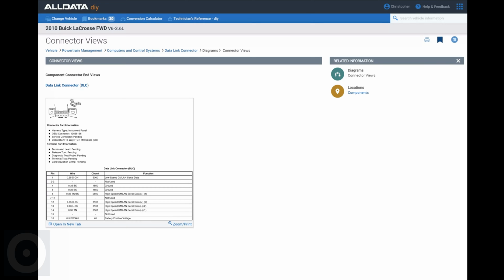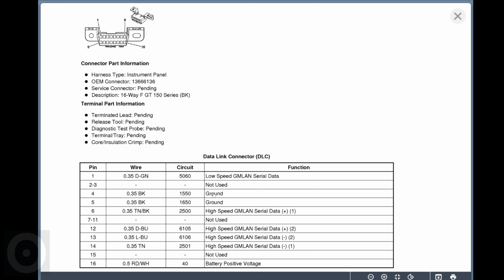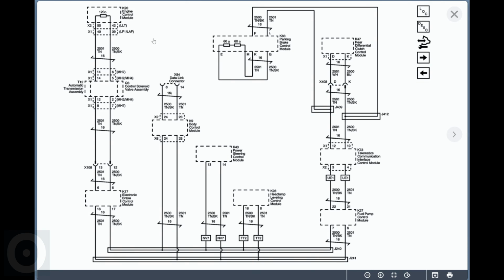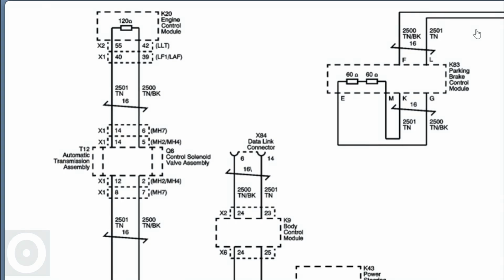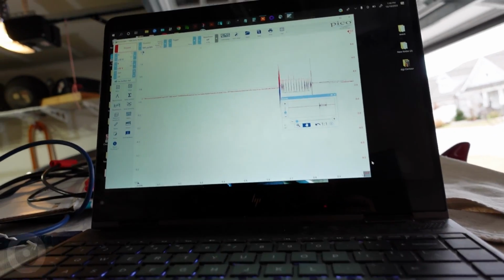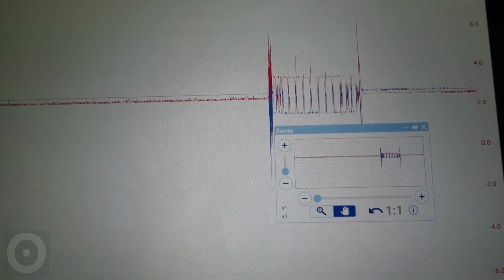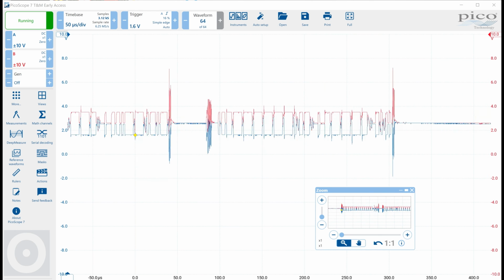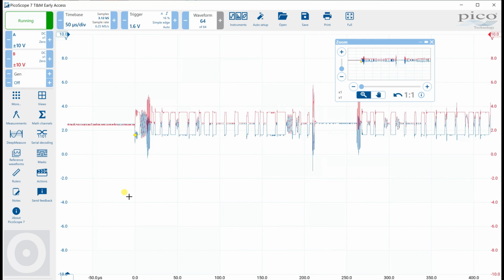DIYer's first day with a picoscope, a breakout box, and testing CAN bus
Well, I did it!  I finally got around to buying a scope and a breakout box to further advance my DIY skillset.